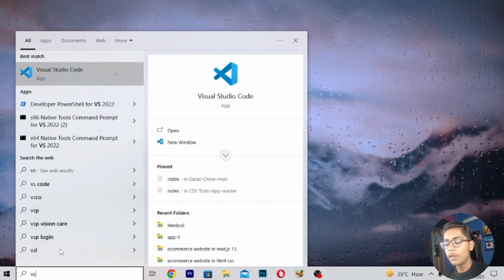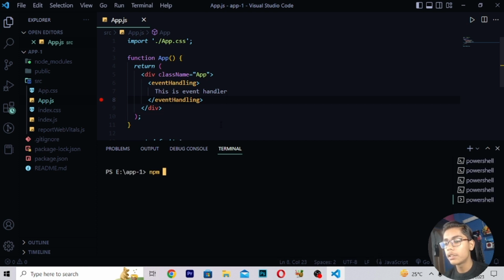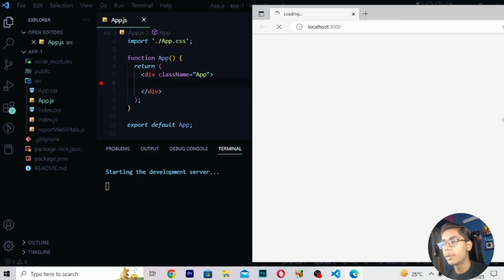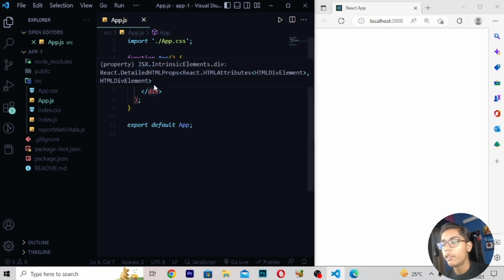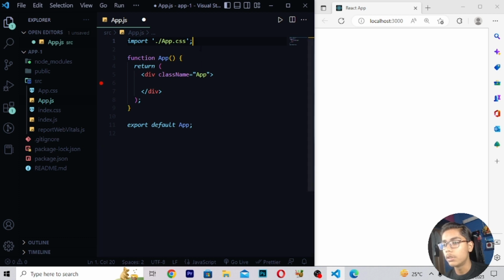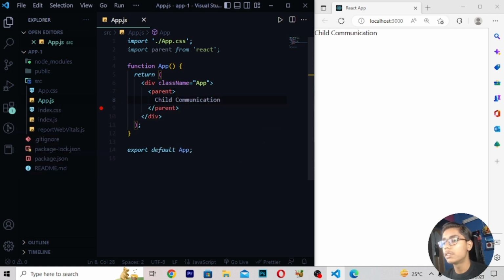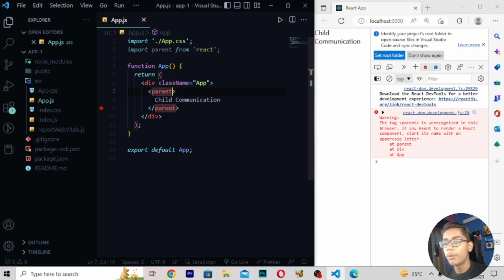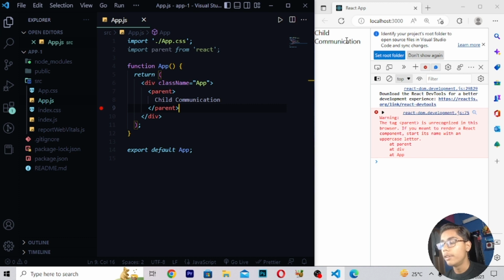React 18 Fundamentals Crash Course 2023 - Parent Child Communication In React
This video is about React 18 Fundamentals Crash Course 2023 - Parent Child Communication In React

Suggested Courses:
❤️ Complete Clones